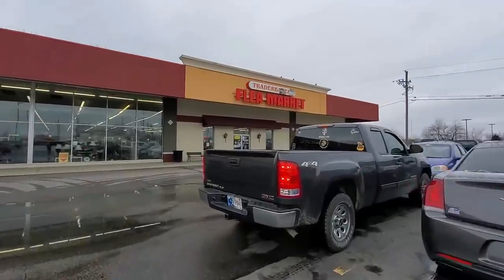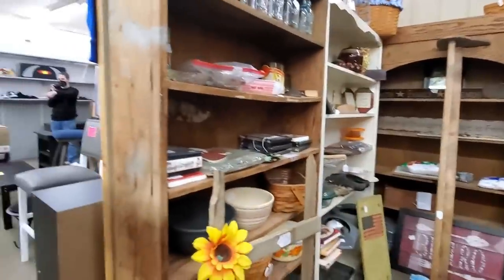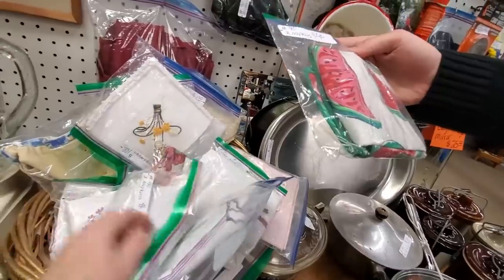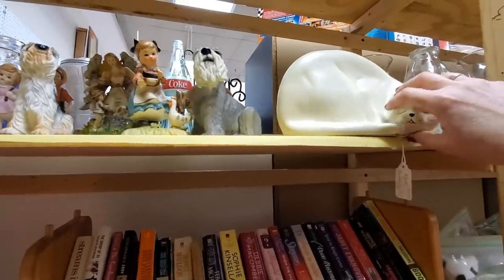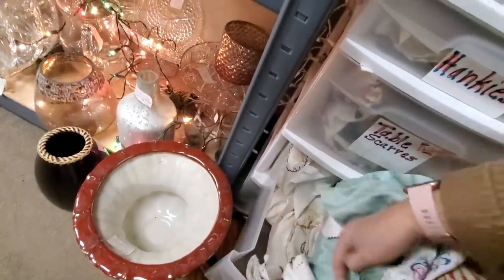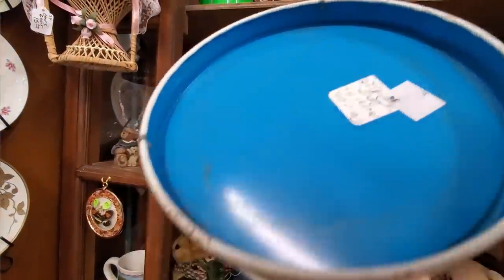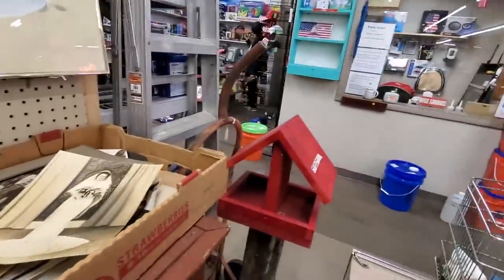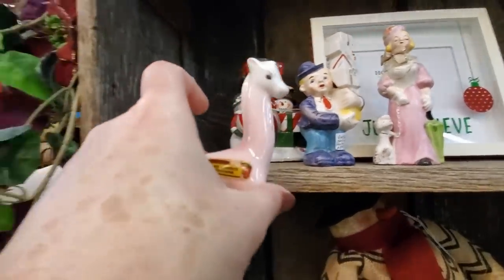I FOUND IT FIRST!! | Flea Market Shop With US! | Real Nifty Vintage TJVH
Cards/Friend Mail
Misty Pate